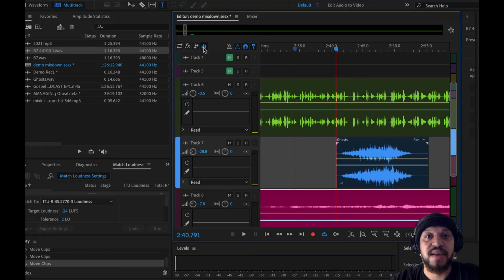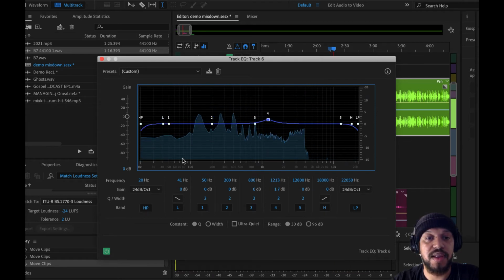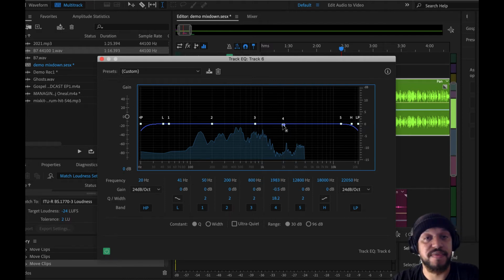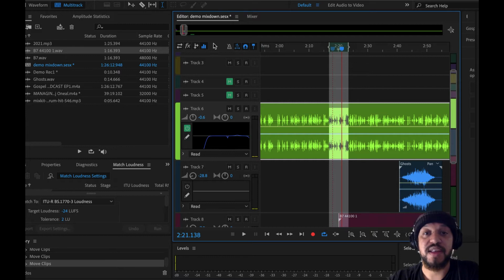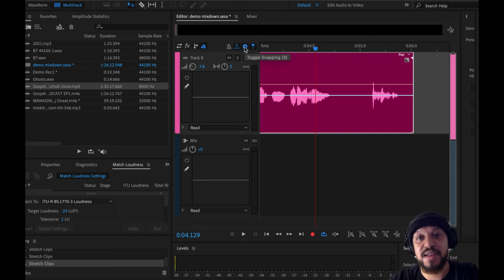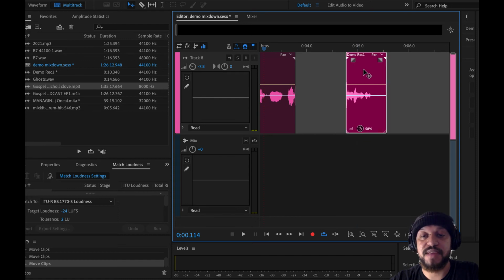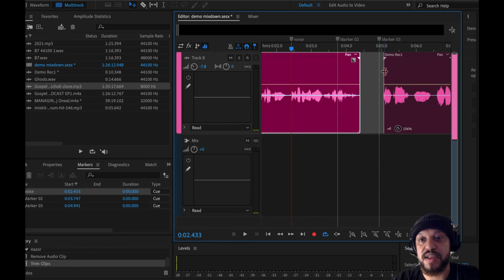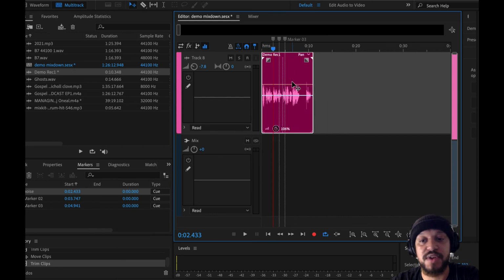Podcast Editing for beginners PART 7 to 10